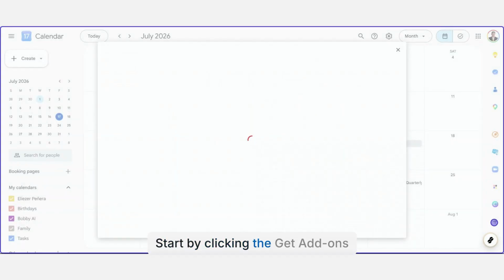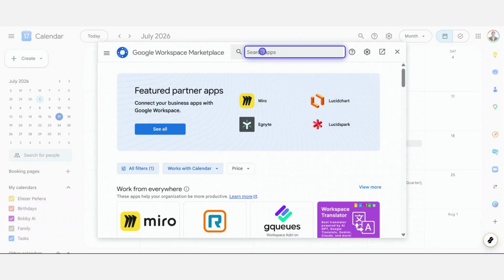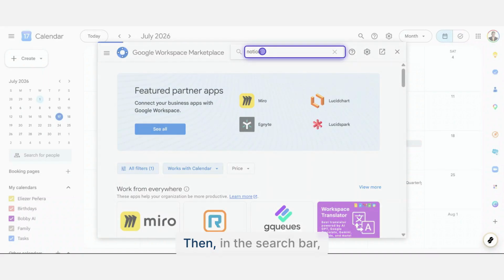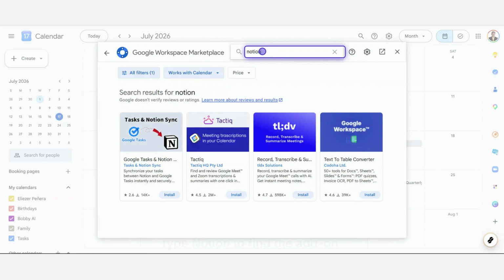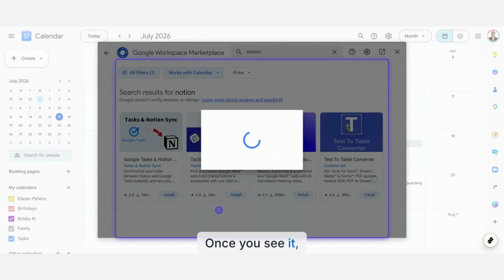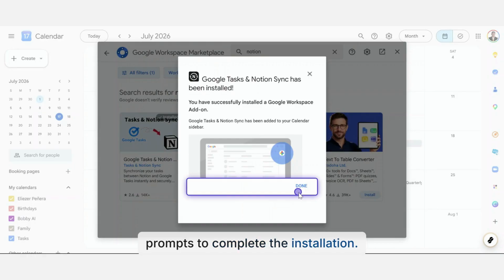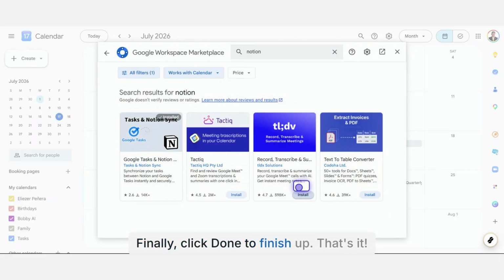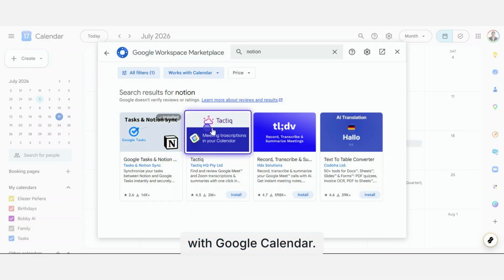How to Sync Notion in Google Calendar (Tested)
In this video, we discuss how to sync Notion in Google Calendar using the official add-on, so you can automatically sync Notion tasks to Google Calendar without manual copying. We walk through installing the Notion add-on in Google Calendar and setting up the integration to keep your schedules in sync. This tutorial covers the Notion Google Calendar sync process step by step.

00:00 Introduction to the Problem
00:26 Search for Notion in Add-ons
00:39 Complete the Installation
00:58 Feedback and Corrections